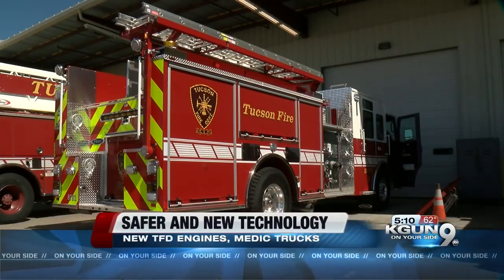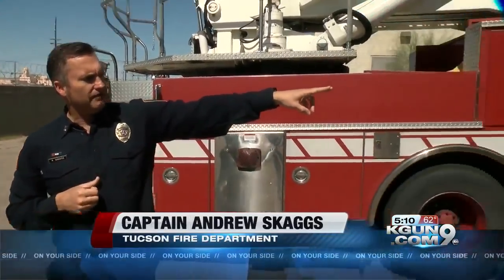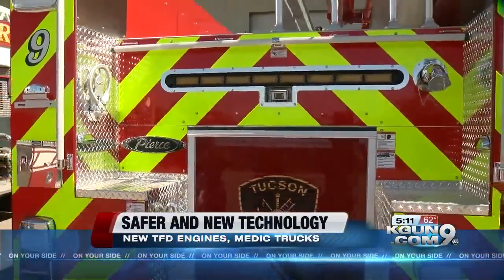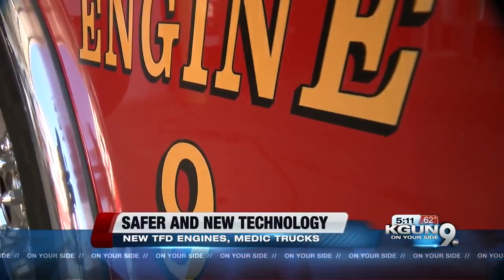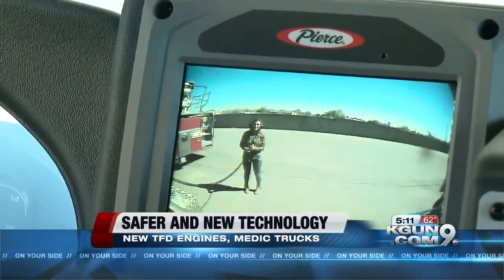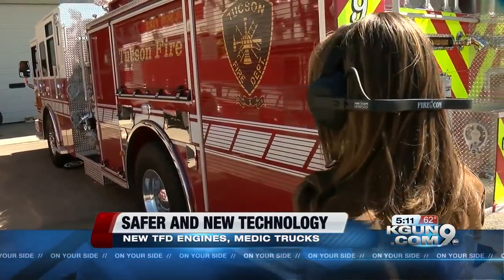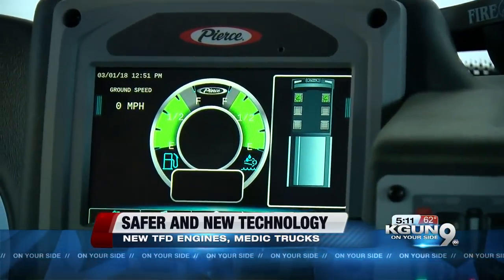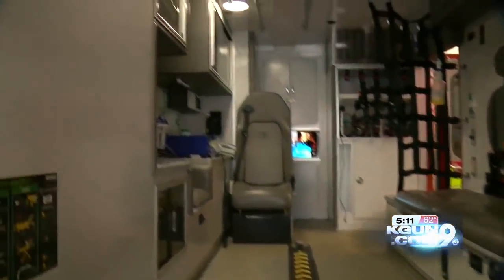New safety features and technology for Tucson Fire's engines and medic trucks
Tucson Fire received new and safer fire trucks and ambulances